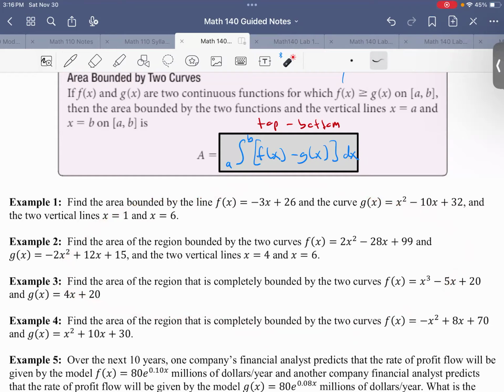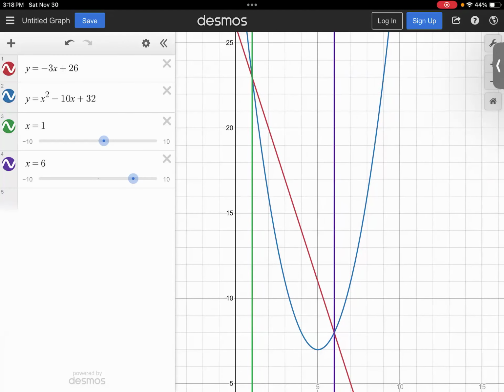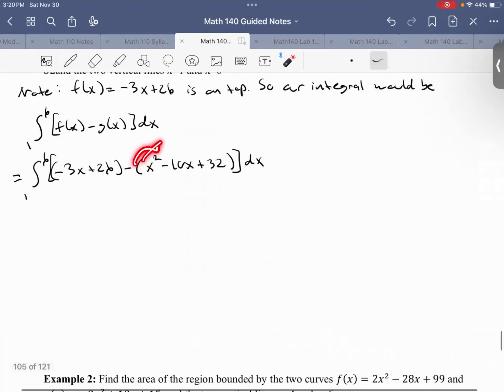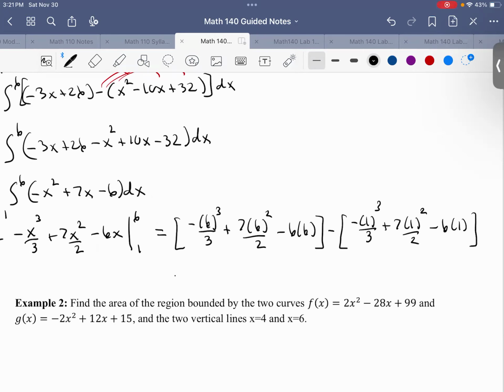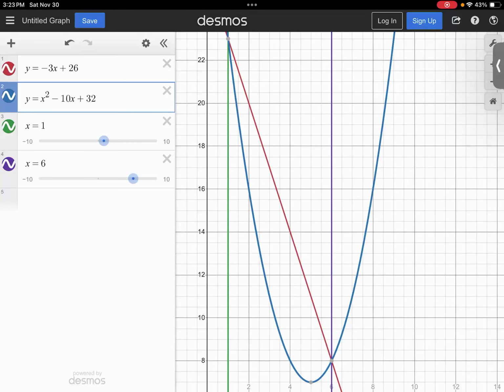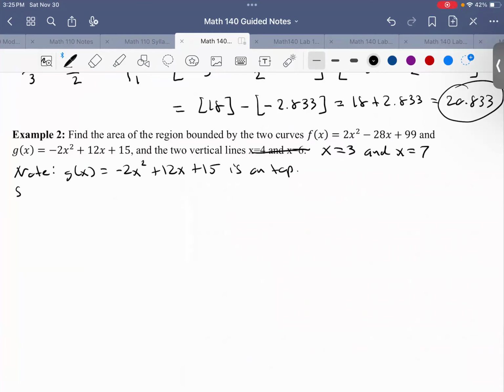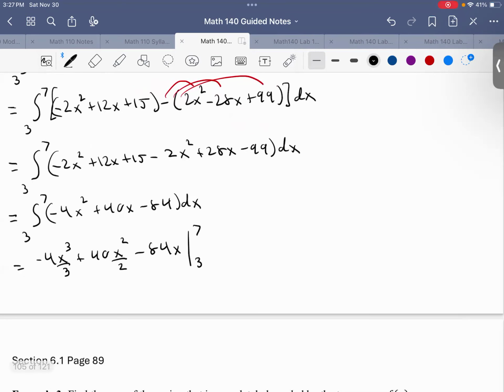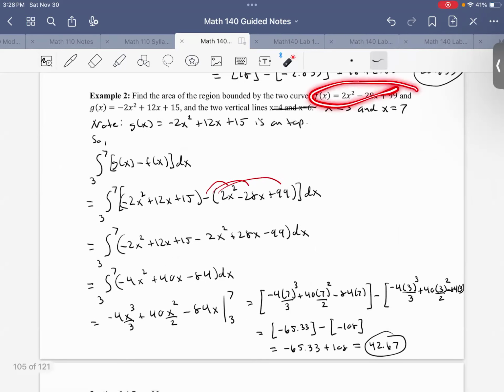Math 140 Section 6.1 Part 2